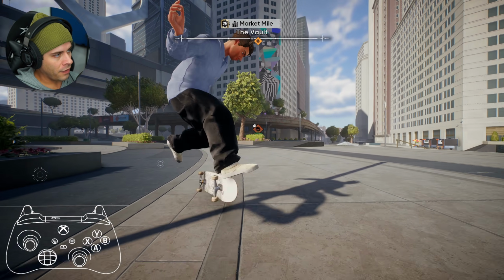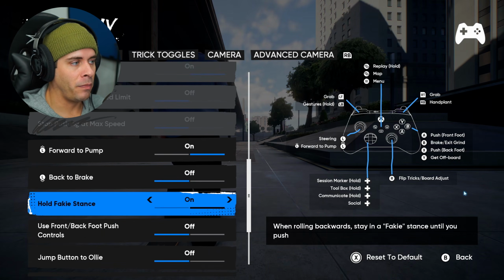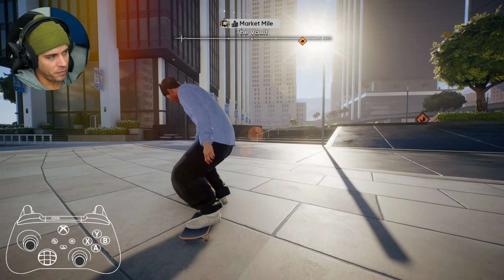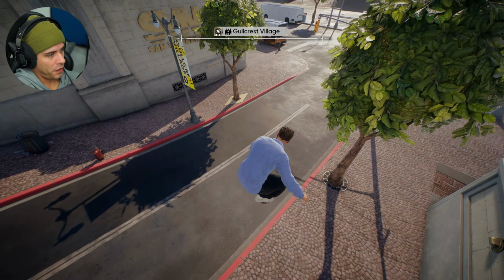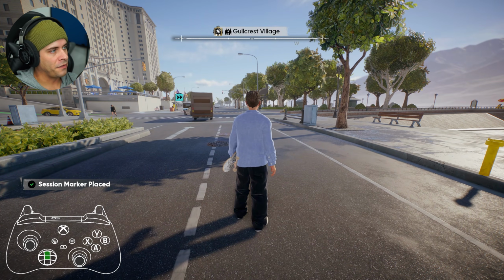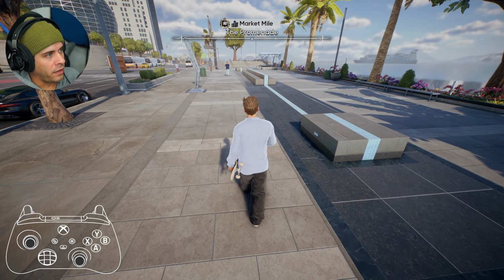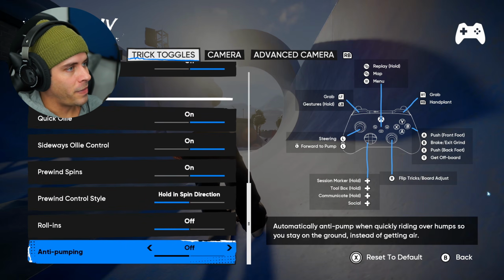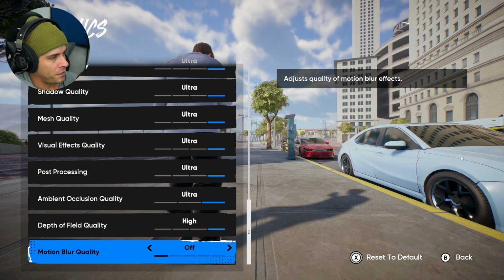Advanced Tricks & Settings Guide | Skate.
Get the most out of the new Skate. game with these advanced tips and settings. In this video, we'll help you find the best camera angle, dial in your stats and settings, plus give you some key tricks and tips to transform your gameplay.

All my Stats and Settings are available in my Discord!

0:00 - Intro
0:07 - General
0:51 - Gameplay
8:28 - Assists
11:29 - Trick Toggles
20:56 - Camera
22:03 - Advanced Camera
23:09 - Audio
23:16 - Graphics